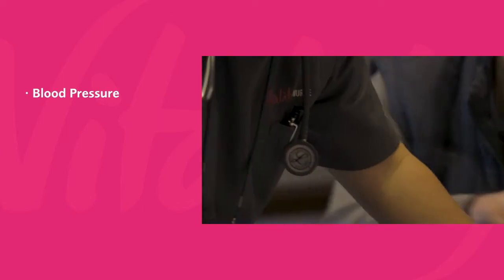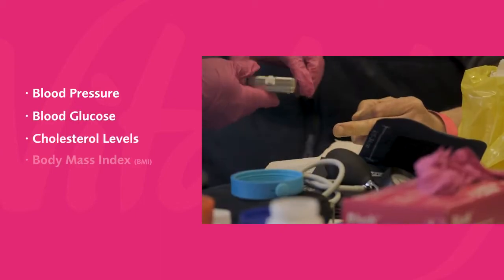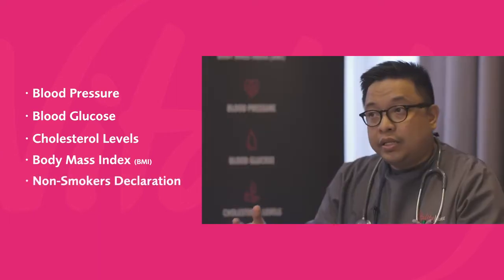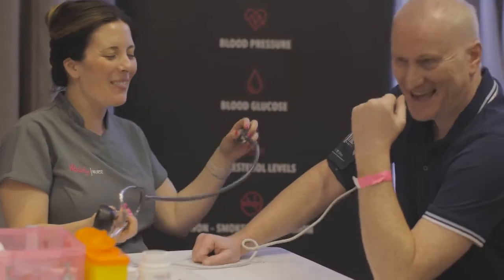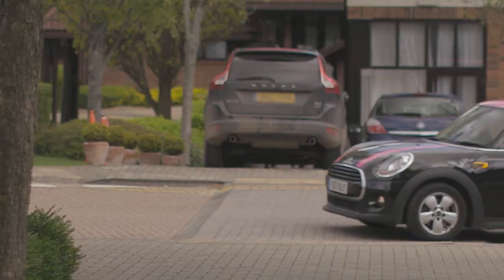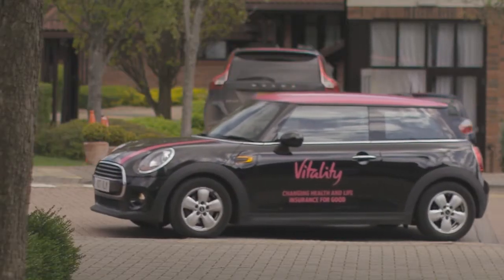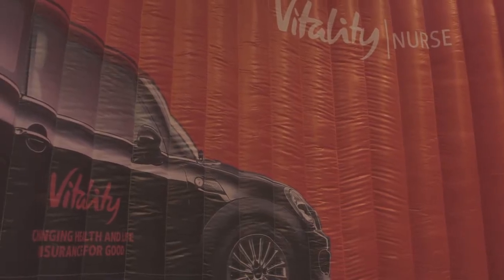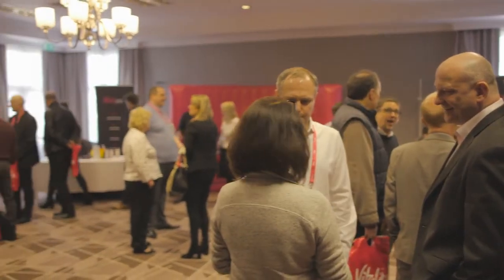What to Expect from a Vitality Nurse Health Check | Vitality UK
Our Vitality Nurses make it quicker and easier for you to get covered. Our Nurses are available 6 days a week with appointments available within 2 hours after application, all within the comfort of your own home. Take a look at our video to see what you can expect from a Vitality Nurse health check.

Our health insurance, life insurance and investments reward you for being healthy, to help you live a longer, healthier and more financially secure life.

Vitality. Positively different.